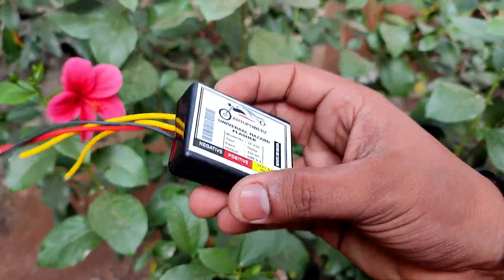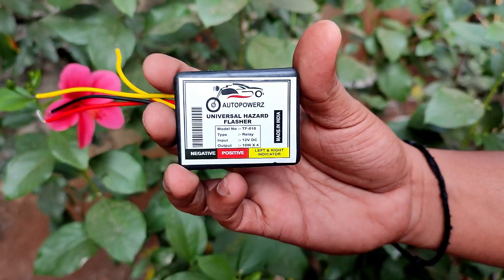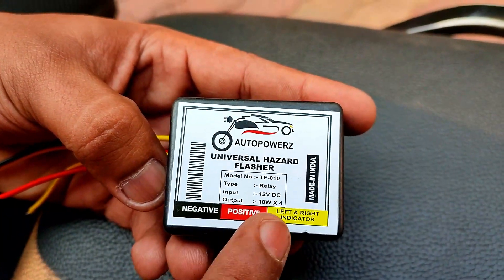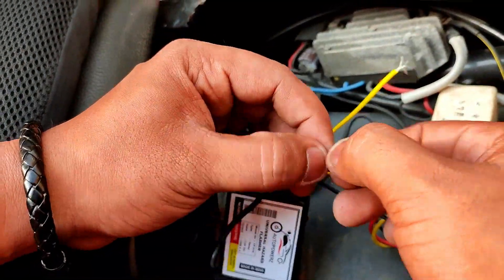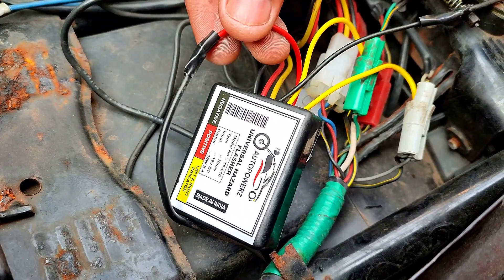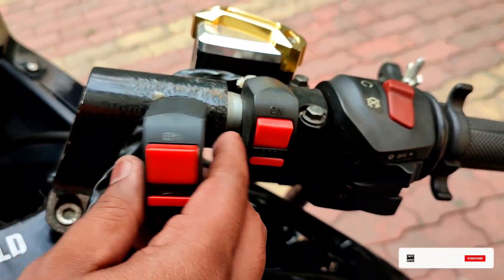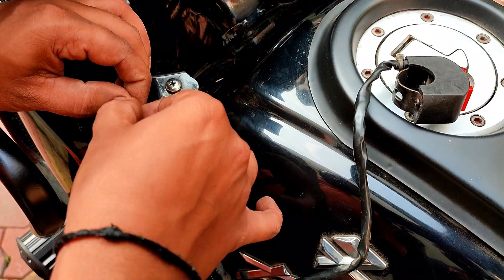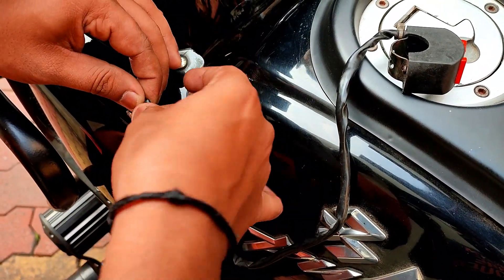Universal Hazard Flasher For Motorcycles, Bikes & Scooters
This video feature's installation of universal hazard flasher. This flasher can be installed on all sorts of motorcycles, bikes and scooters.